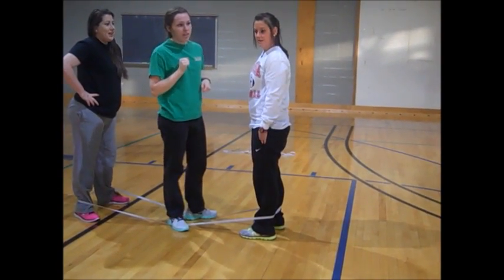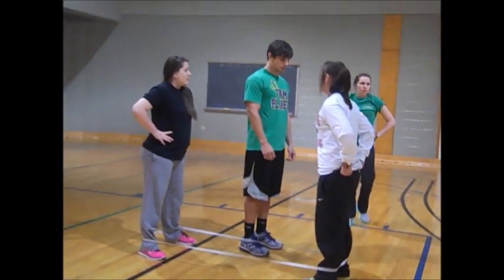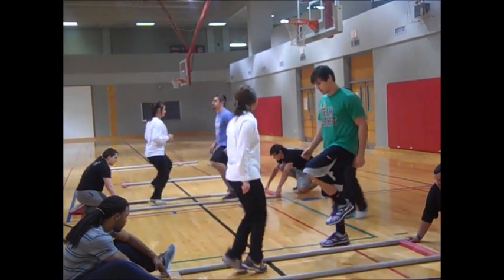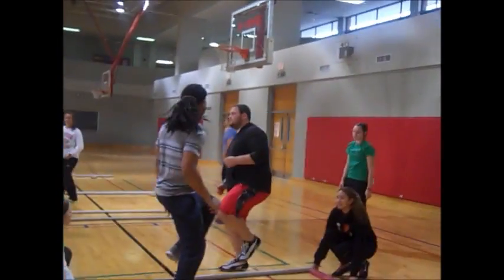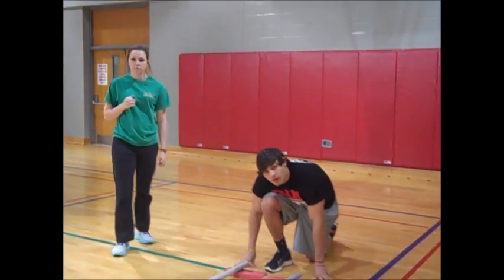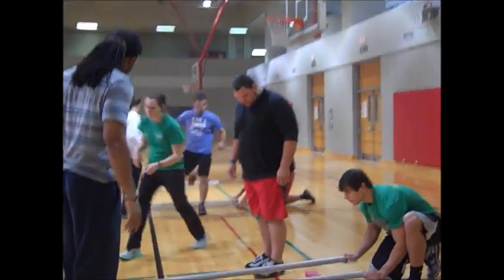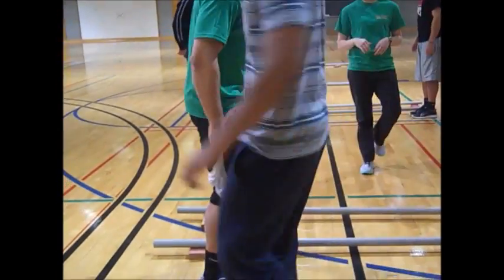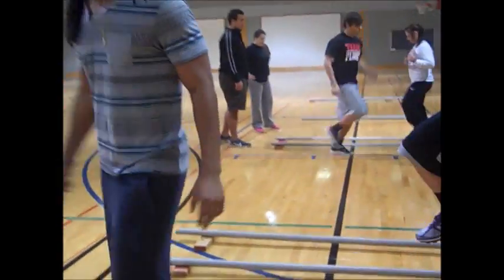Teaching PE: First day of Tinikling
British Bulldog, American -Chinese Jump Rope, Tinikling,